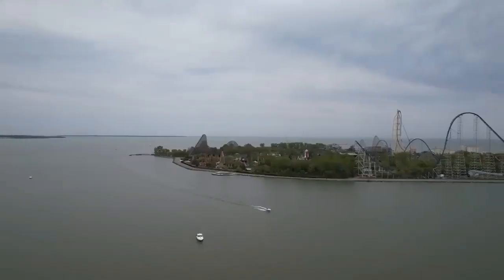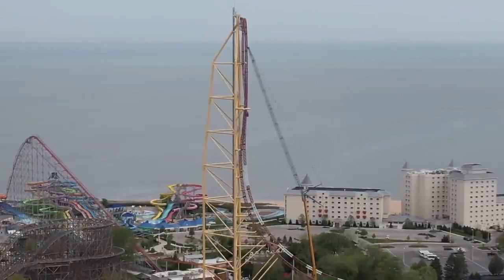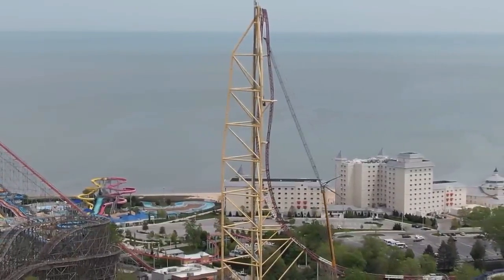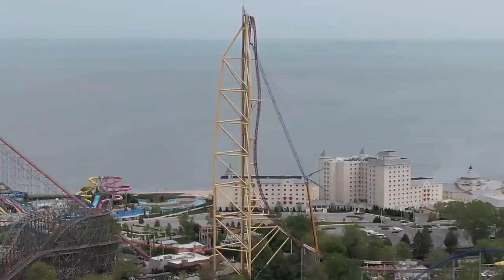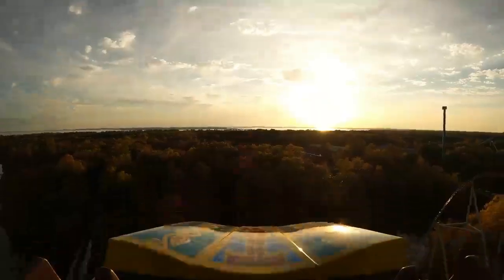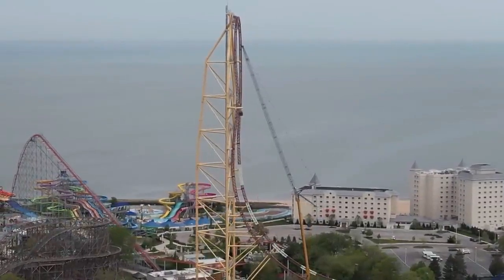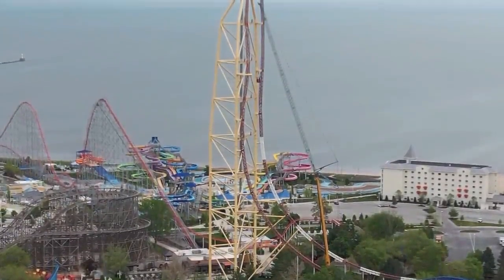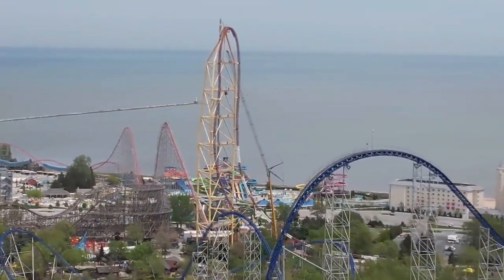What Will Happen To Top Thrill Dragster? | My Predictions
In this video, I go over the construction that's been going on with Top Thrill Dragster as well as my predictions for what will happen to it.

RIDE FOOTAGE BY:
Lake Erie Lifestyles
Busch Gardens Williamsburg and Water Country USA